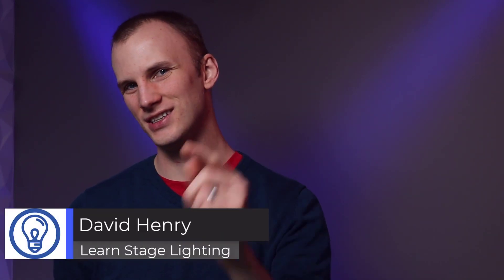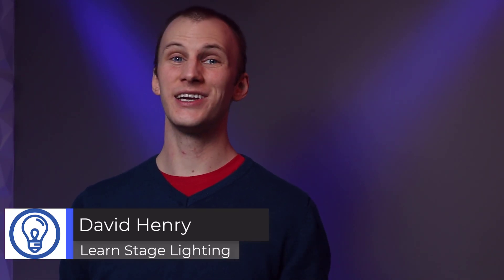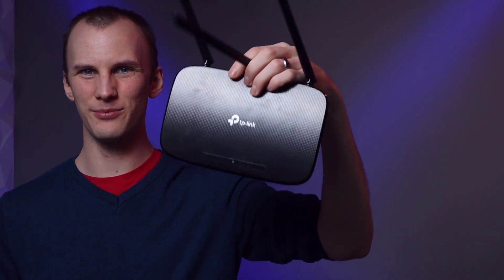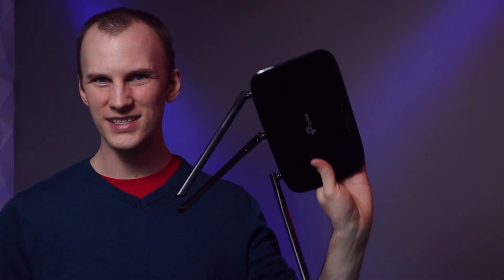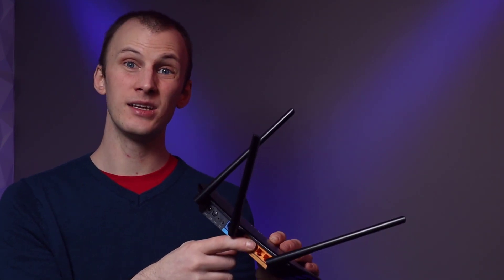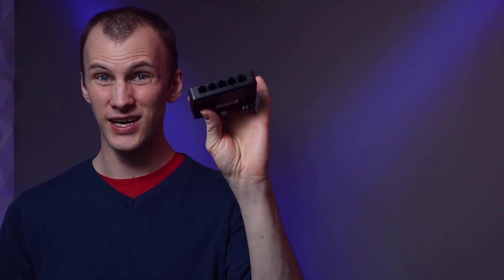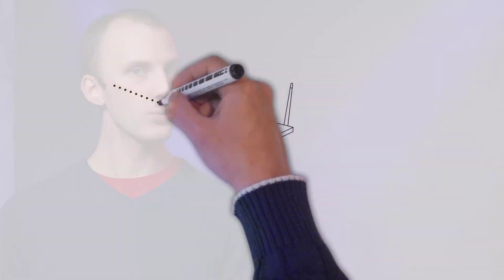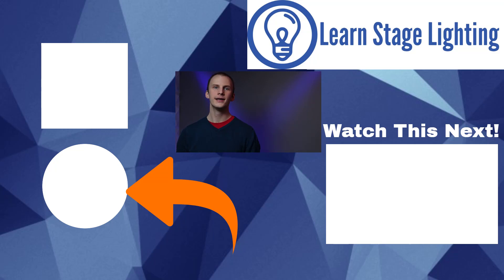What Do I Need to Begin with My First Lighting Network?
How do you get started with networking in lighting?  Why should you even use networking in your stage lighting?  Watch this video to learn!

Remember, creating these videos takes a TON of time and effort, and I am not always available to answer questions here personally. Want a quicker response? Join us in Learn Stage Lighting Labs and get premium support + over 28 hours of step-by-step video training
We typically answer Labs member questions within 48 hours (many times MUCH faster), plus we’re able to dialogue through your followup questions -not just answer (1) simple question! Monetization ID TGG0OCXYH5ACR9QY